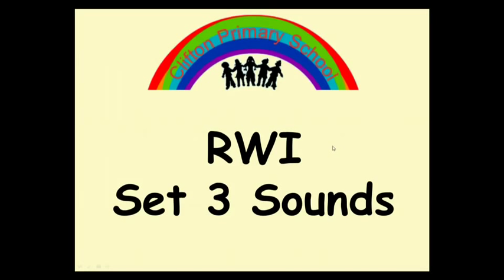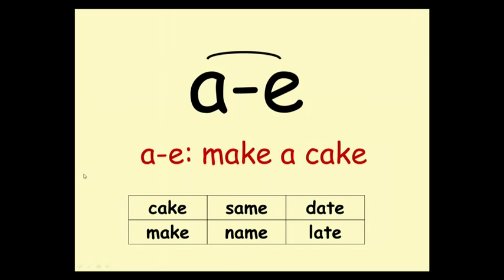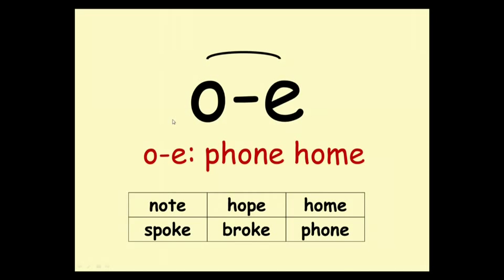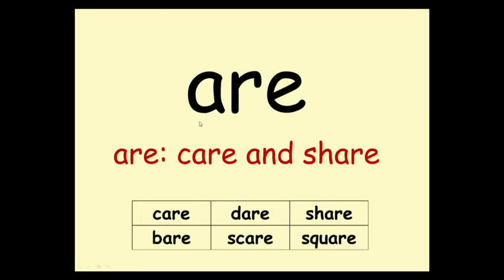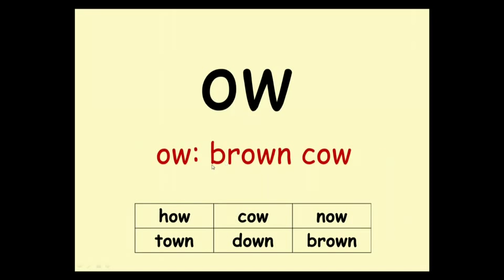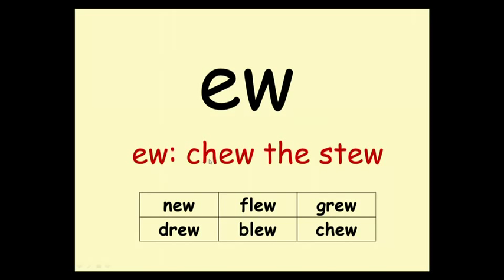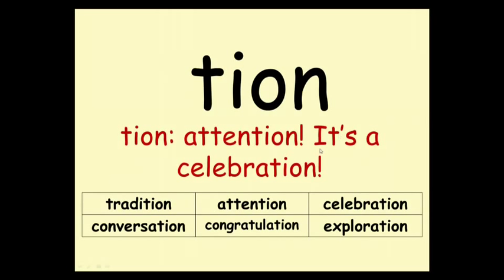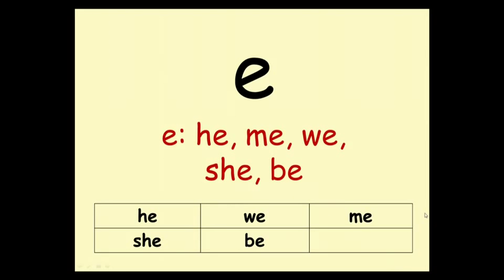Set 3 Sounds